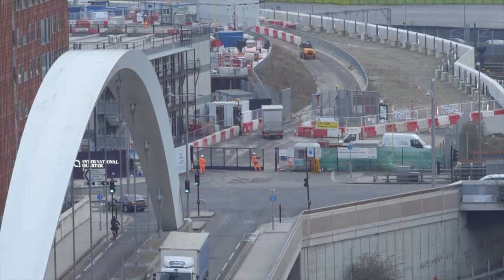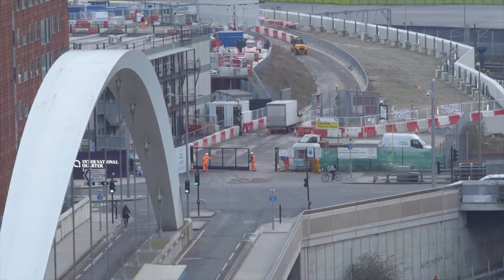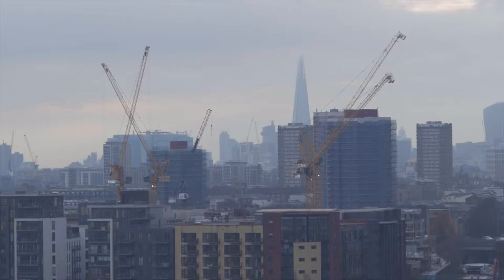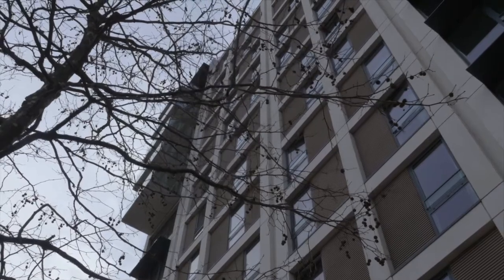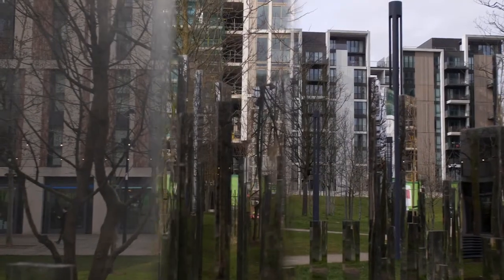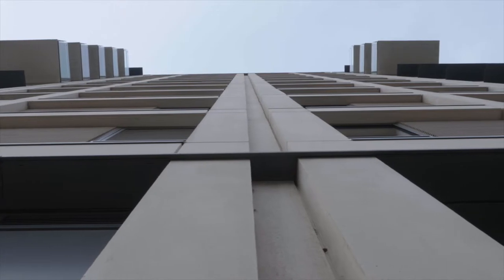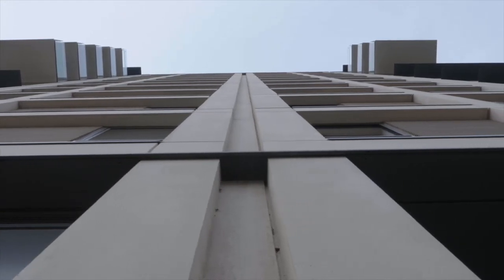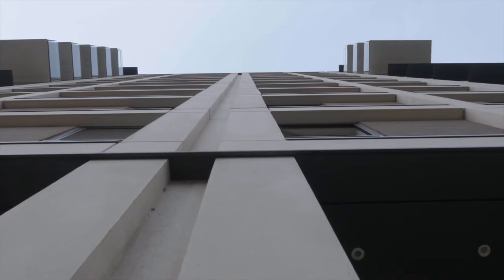Build to Rent: Managing risk in modular construction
What modular construction risks and market trends do Build to Rent investors and developers need to know about?

In this final instalment of their interview, Nazir Dewji, Head of UK Real Estate at BCLP, and Alex Notay, Build to Rent Fund Director at PfP Capital discuss another elephant in the room.

Market insights include:

1. What to consider when you monitor off-site construction
2. The lending trends we’re seeing
3. Building in flexibility for future design changes
4. The scope for standardisation across suppliers